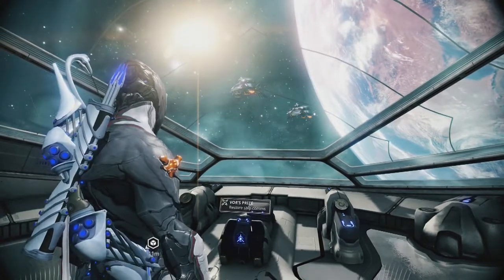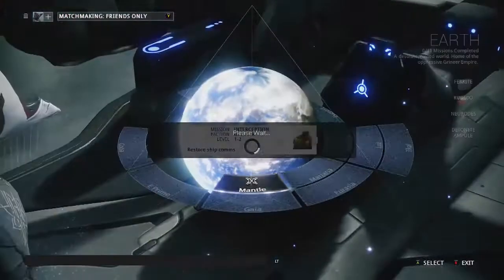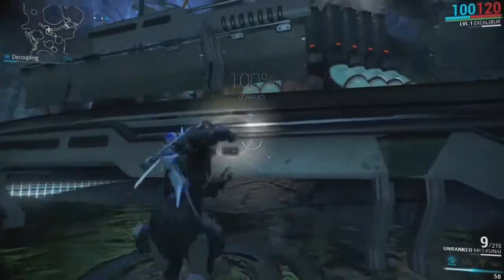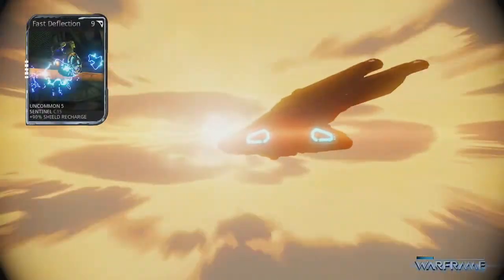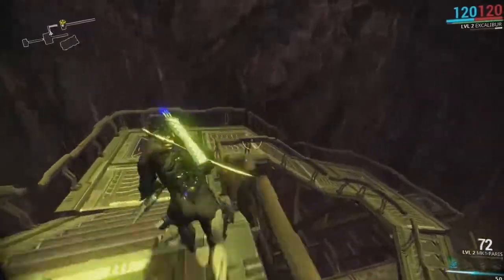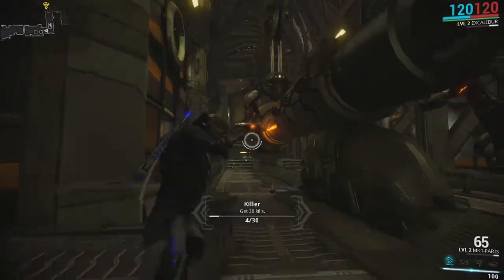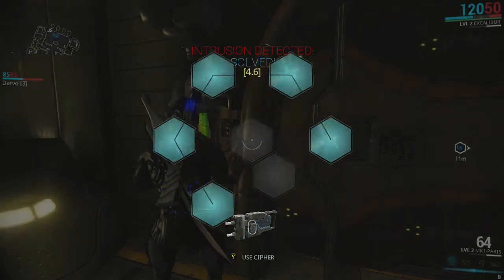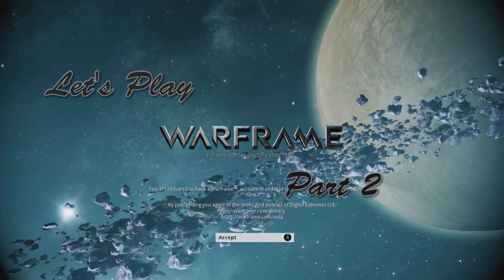Let's Play - Warframe Xbox One: Part 2